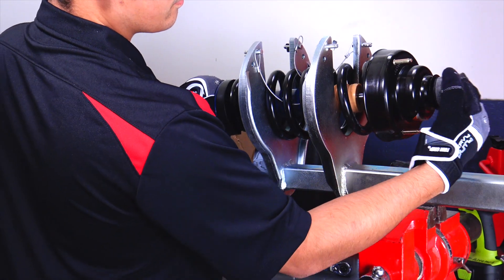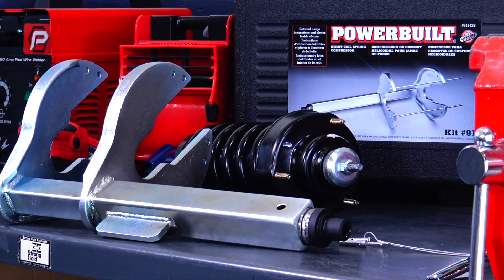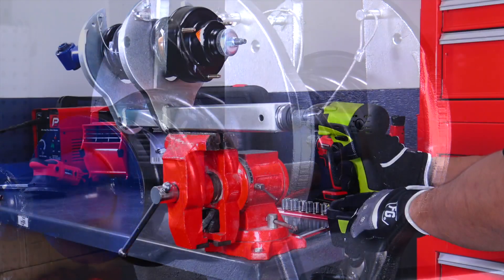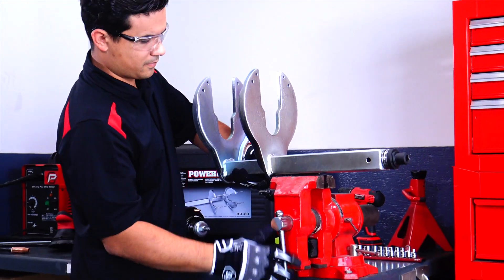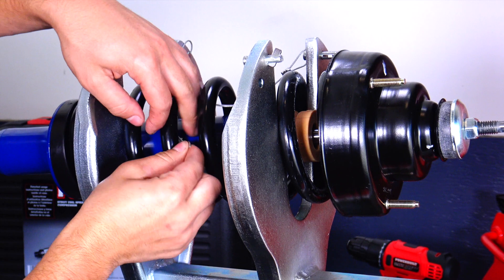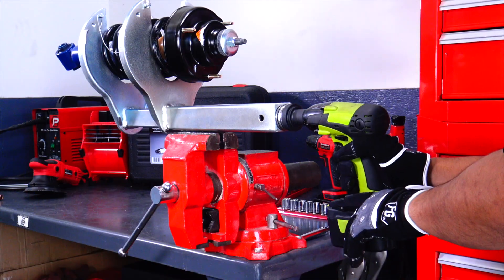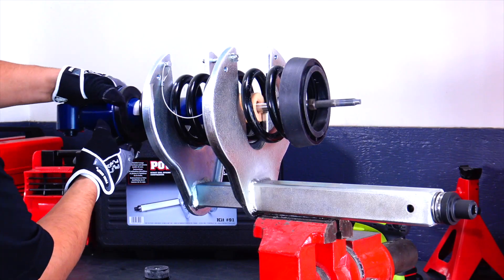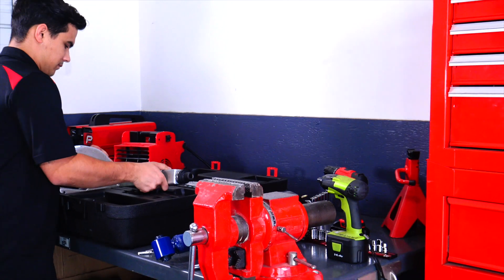How to Remove and Replace Strut Springs the Easy Way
Remove and replace struts safely and easily with the Powerbuilt strut coil spring compressor tool. Heavy-duty steel construction offers strength and security other strut removal tools only dream of. Weighing in at 30 pounds, this steel powerhouse is big and bombproof. In other words...just what you want when handling compressed springs.
Here's how fast, easy and safe it is to remove and replace struts using this tool:

1. Slide the clamp plate on the tool shaft into your bench vise and tighten the vise securely. Check to make sure the tool won't slip under load

2. Insert the spring coils into the cutouts on the compressor plates.

3. Wind the safety cables through the spring and clip into place.

4. With the cables securely in place, use a 1/2" drive impact wrench or ratchet on the center screw to close the plates enough to compress the spring.

5. Once the pressure is off the top bolt, simply unbolt the strut cap and remove the strut.

To install a new strut, just reverse these steps.  Bada-bing, Bada-boom!

You can store the compressor in the included storage case between uses.

Kit Services: Most domestic and import vehicles with strut style suspension.

Any specialty tool will help make an automotive repair or maintenance task easier, but Powerbuilt automotive installer tools take the concept of ‘help’ a big step further. It starts with the storage case – heavy-duty design ensures it will stand up to years of use and abuse. Inside the case lid you’ll find how to instructions and photos that show step-by-step usage instructions. The finishing touch? All Powerbuilt installer kits meet or exceed ANSI and/or ASME standards so you can buy with confidence knowing you’ll get quality. Item #641429.

Since 1979, Powerbuilt has offered best in class tools and equipment that deliver quality, innovation and durability to automotive professionals and enthusiasts. It’s taken decades of producing consistent quality, performance and value to earn the trust of tool users.  We got here by working harder than the next guy to make our tools work right, last longer and look better.  The payoff?  Every day in shops and garages around the world, professionals and do-it-yourselfers rely on the strength, precision and dependability of Powerbuilt to get the job done.  Powerbuilt tools perform better too. Our full-time in-house R & D staff is obsessed design, materials, fit and finish. We utilize the latest technologies such as Finite Element Analysis and 3D printing to speed up the development process. The end result of all the lab coat geekiness?  Meaningful innovation that saves you time and money in the real world. Powerbuilt tools and equipment are designed and tested to ensure they meet or exceed applicable ANSI and ASME standards.  We maintain state of the art testing facilities where we regularly test our products as well as our competitors. We know your tools need to perform, day in and day out. We design, test and build Powerbuilt products to withstand anything short of outright abuse. So if something breaks or wears out, we'll replace it. No questions asked. That's why we say: Powerbuilt for Life.